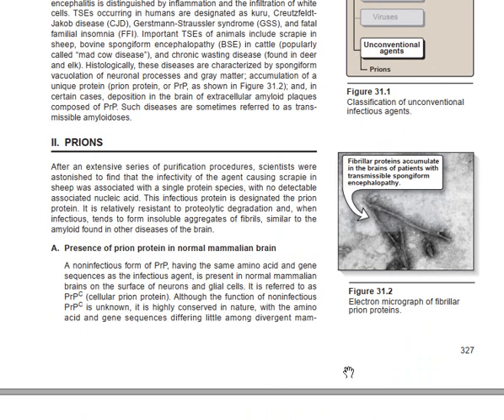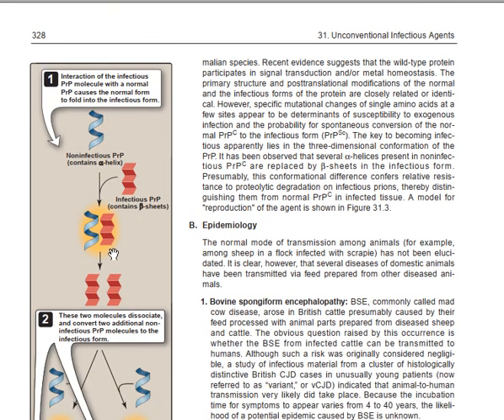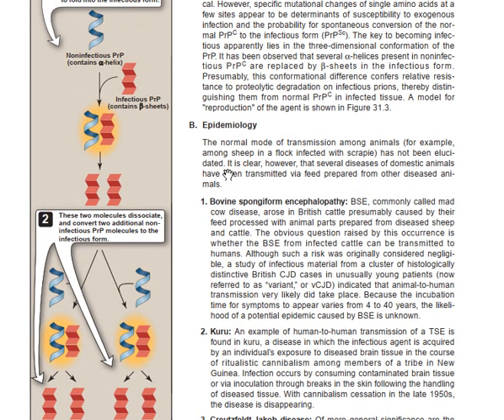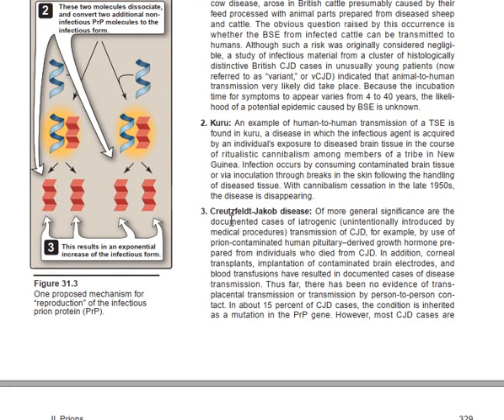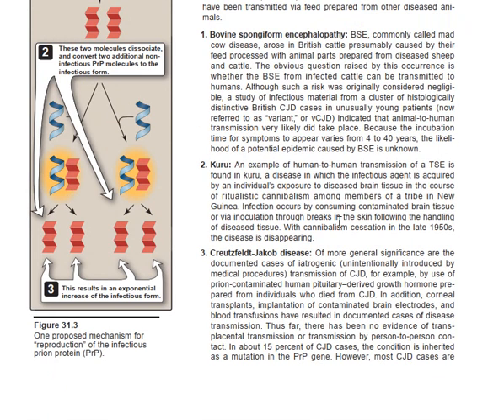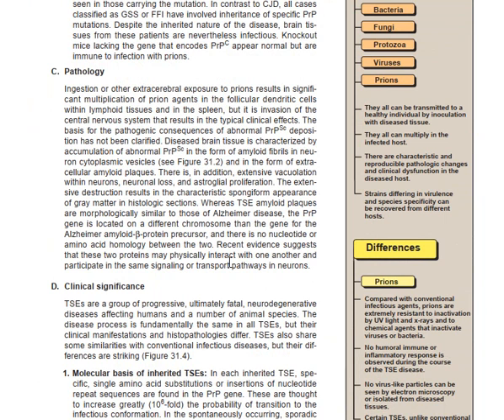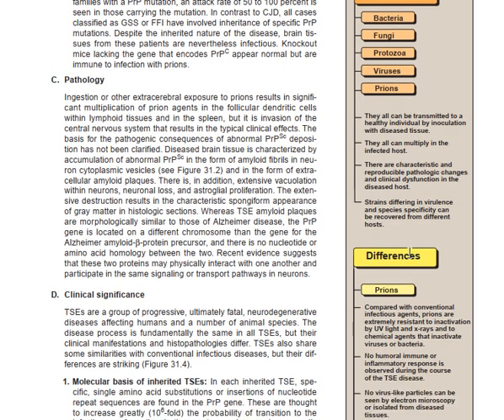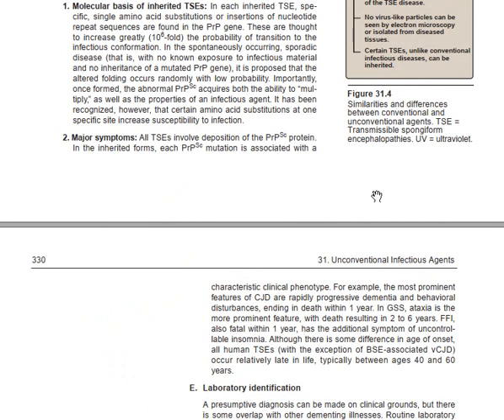Prions and diseases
This is the Prions tutorial videos presented by the SchrDbb: Dassi Bopda Blondel Christian with reference Lippincott's illustrated review of microbiology by Cynthia Cornilesson et al.